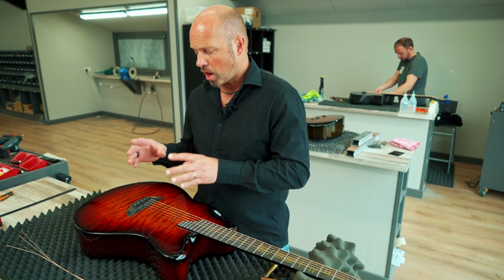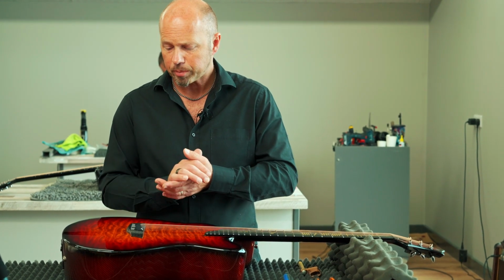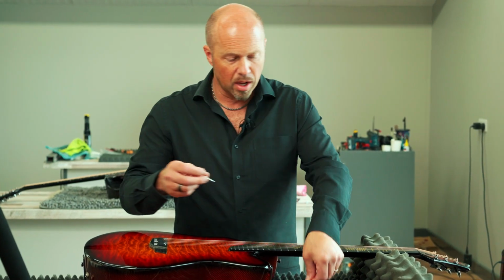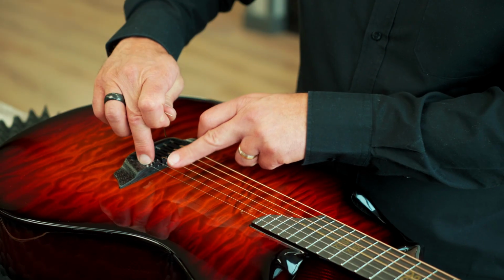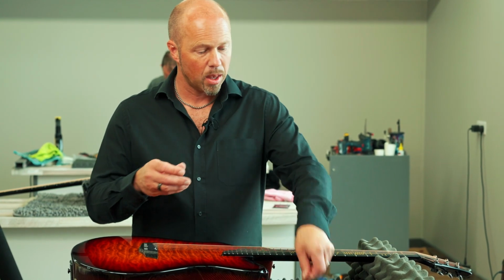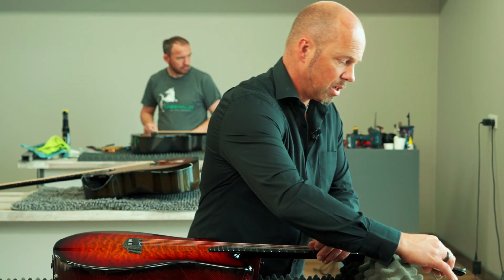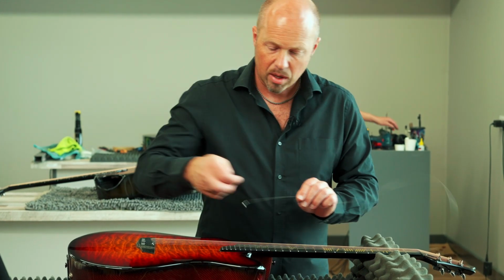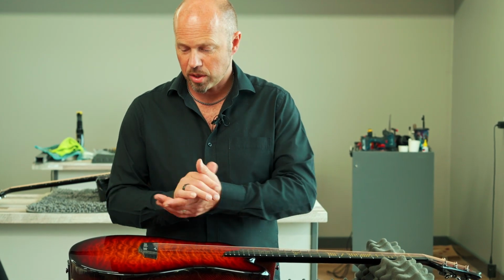Tech Talk: Changing Strings - Fully Adjustable Carbon Bridge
Looking for the shipping video? 👀 This week we're doing things a little differently and jumping into a new series titled 'Tech Talk' with Alistair Hay, from Emerald HQ. Our Tech Talk series will focus on making the most out of your Emerald Guitar with an in-depth look at details of controls, maintenance tips and tricks and hardware features. This week, we take a look at changing strings with our innovative fully adjustable carbon bridge. Enjoy!